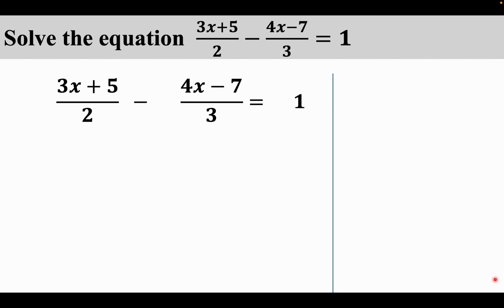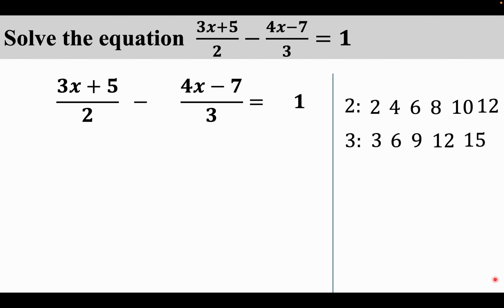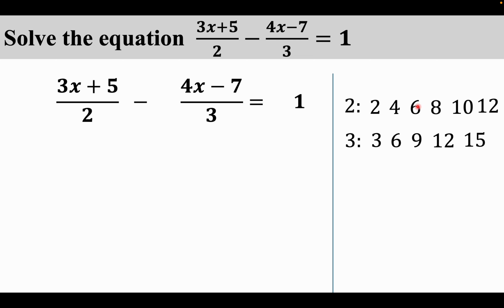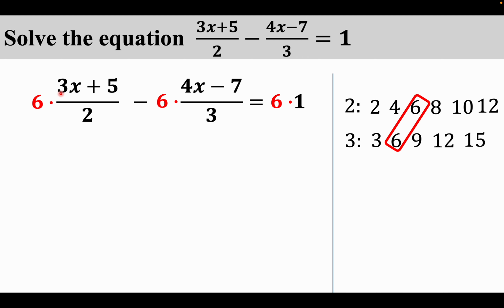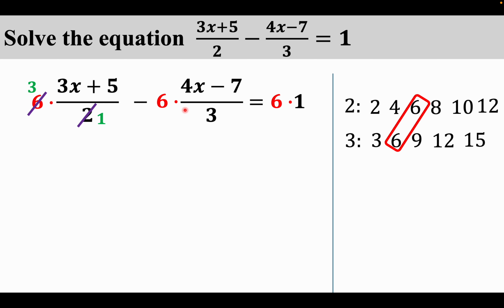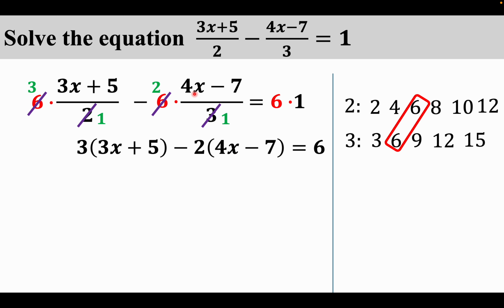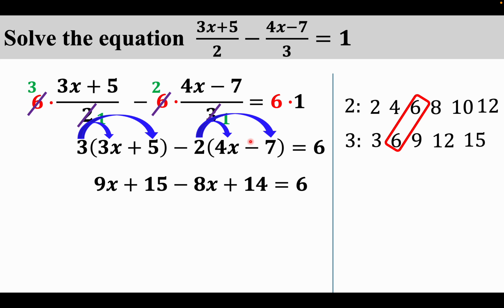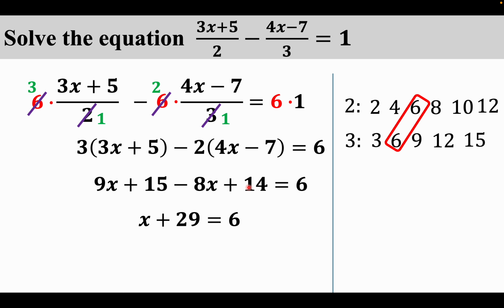Linear equation with fraction (Example 1)